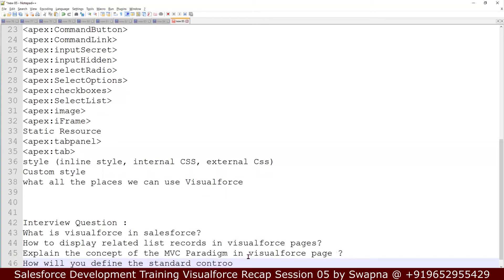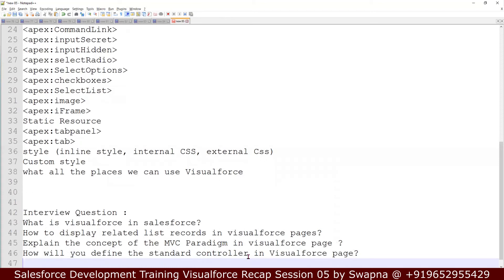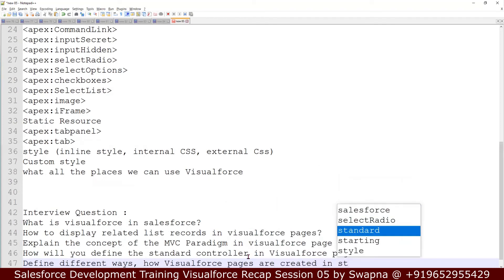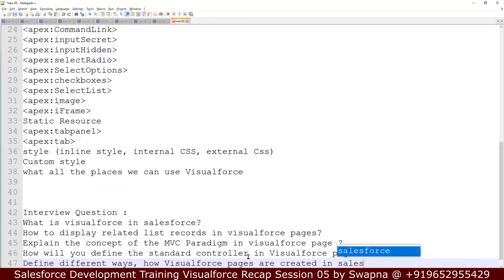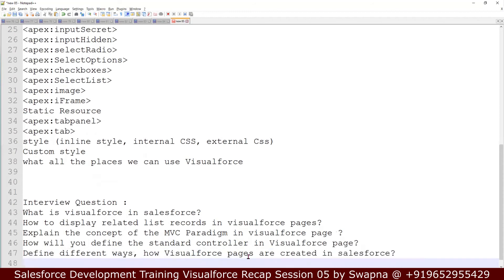Visualforce for Salesforce Job Seekers | Visualforce Interview Questions | Visualforce Realtime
Visualforce Realtime Requirements for Salesforce Job Seekers